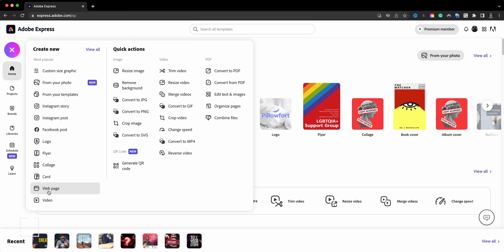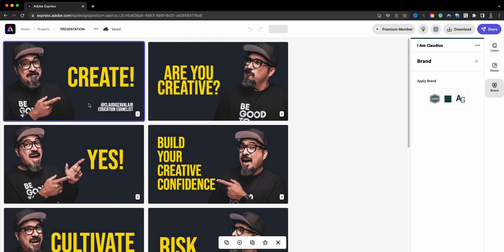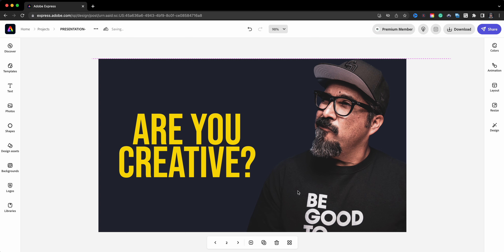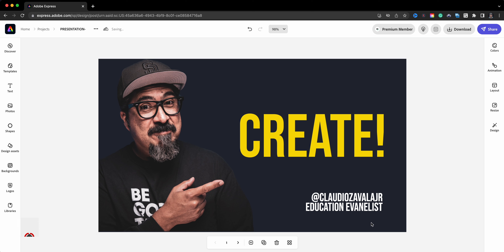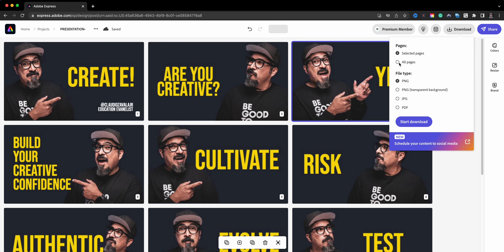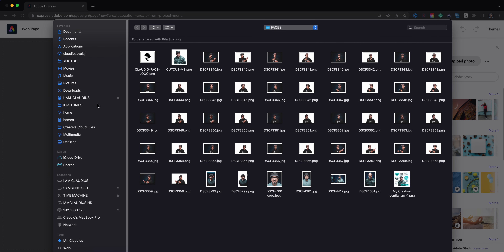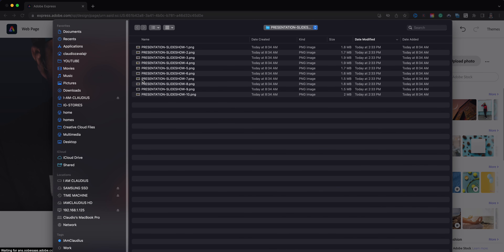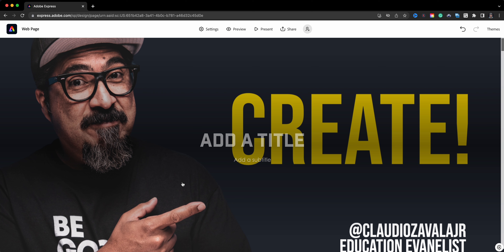How to Create a Slideshow with Adobe Express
In this video, I show you how to create a slideshow presentation using Adobe Express Pages.

0:00​​ - Intro
0:21 - Review Webpage | Adobe Express
0:40 - Create Slides | Adobe Express
2:49 - Download Slides | Adobe Express
3:08 - Create a Webpage | Adobe Express
3:24 - Add Slides to the Webpage | Adobe Express
4:15 - Review Slides | adobe Express
5:14 - Click Present | Adobe Express
6:10 - Outro

GEAR USE TO MAKE THIS VIDEO